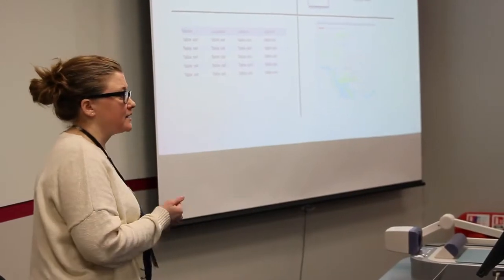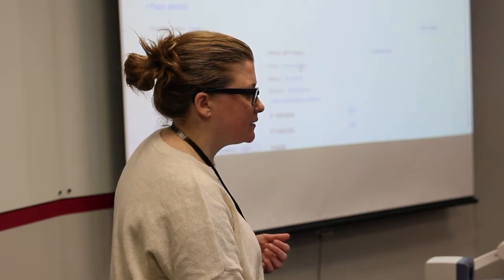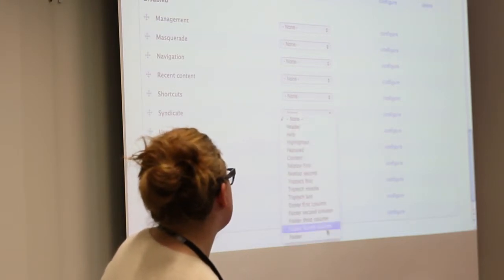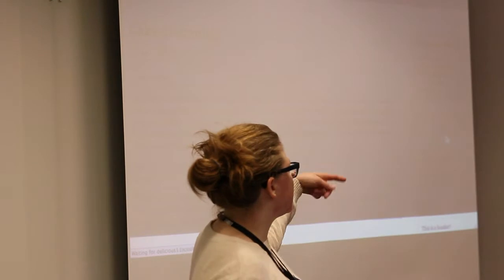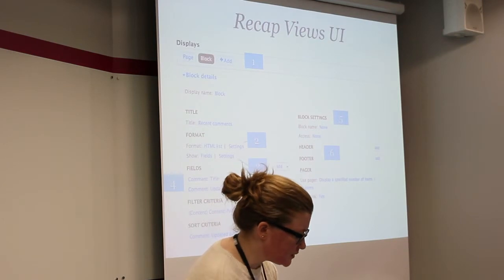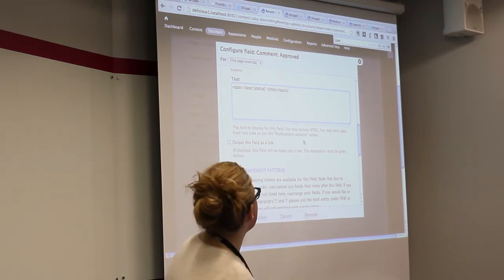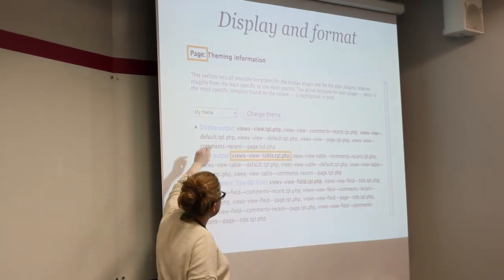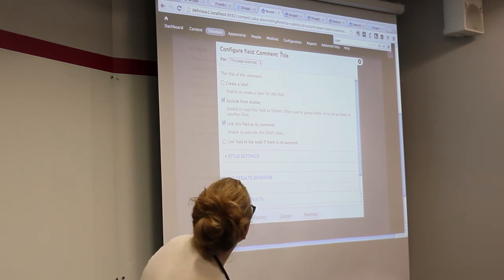DrupalCampLondon 2013: New to Views? Don't miss these tricks - Heather James, Acquia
DrupalCampLondon 2013: New to Views? Don't miss these tricks by Heather James from Acquia.

If you're brand new to Drupal, this will be a solid tour of Views-- the most popular project on Drupal.org after Drupal itself. If you've been using Views you still might learn a trick or two. Views answers about 60% of your Drupal site building questions (judging by my experience in IRC).
I've seen some pretty crazy approaches to using Views. jQuery in the header to re-write output? Not necessary! Whoah. I realized even people who think they know Views seem to miss some key functionality. That doesn't bode well for anyone new to Views. I propose this session to teach the main concepts of Views and also some advanced tricks that people seem to miss.

1. What do you want to display? (Filters, sorting, relationships)
With Views you filter to limit a set of data. You can expose filters and filter on-the-fly (contextual filters). Did you know you can expand your data-set with relationships?

2. How should it show? (Formatters, rewrite output)
You can easily make tables or HTML lists with Views.  Did you know you can group on selected fields? Did you also know you can get more control over HTML output, and completely rewrite output using tokens?

3. Variations on your view (Displays, blocks, attachments)
When is it time to make a new View? When do you need another Display? How could you use Views attachments? Don't forget to name the displays.

4. Where is it linked from? (Menus, access control)
Do you know you can add a link to a Views page into any menu on your site? Did you know you could build a menu with other displays in your views? By using Drupal's access control system, these menus are dynamic. You don't even need user-specific menus.

5. Extending views (Additional modules)
You could use modules such as Calendar, Views Slideshow to extend what Views can do. Did you know that hundreds of modules expose their data to Views, and yours should to?

6. Views performance (Caching, optimizing)
Views gives you a good overview of how speedy your View is. You can tweak caching options to improve this. You can also export your Views to code and improve the query.

7. Theming views (Views templates)
Views helps you identify templates for Views, how to use them in your theme. But when you tweak the outout, you can avoid much of this.